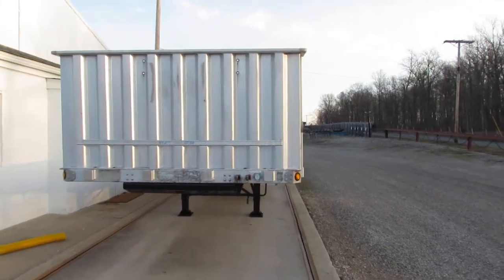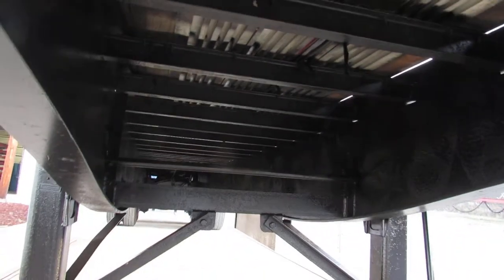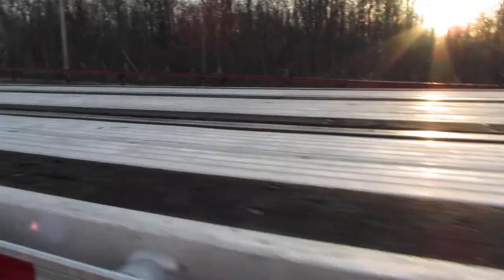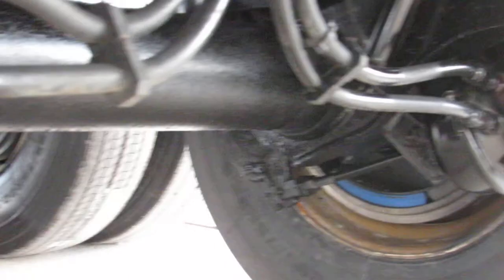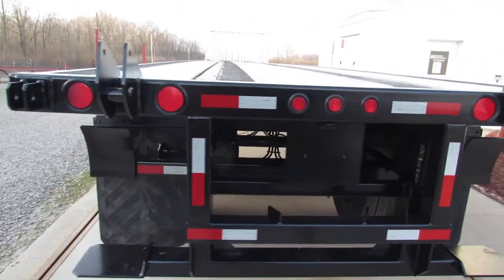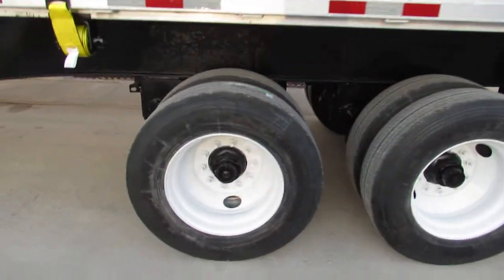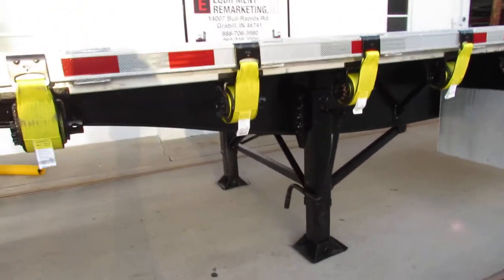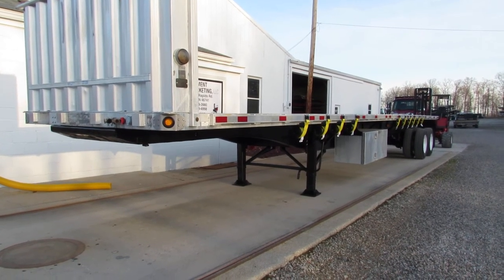2008 Utility 45' X 102" Aluminum/Steel Combo Piggyback Forklift/Moffett Trailer For Sale stk 2038gg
This Trailer has been Totally Gone Through, Primed, and New Paint, 45' x 102", Air Ride, Fixed Tandem Axle, NEW 22.5 Tires, New Brakes and Drums, 4 New Shocks, Moffett/Princeton Universal Mounting Provision, Aluminum/Wood/Steel Combo Floor, Headboard, Large Aluminum Toolbox, New Sliding Straps, Ratchets, and DOT Inspected. Don't miss out on this 2008 Utility 45' Aluminum/Steel Flatbed Moffett/Princeton Piggyback Forklift Trailer with Moffett/Princeton Universal Mounting Provision. NOTE: Forklift is not included in price of trailer.  Folks here is a sharp Utility 45' Moffett Aluminum/Steel Flatbed trailer ready to haul your products now. You can rest assured that this 2008 Utility 45' Aluminum/Steel Flatbed Moffett/Princeton Forklift Trailer was built to haul, don't settle for a piggyback forklift trailer that someone slapped together when you can have the best at an affordable price. This 45' aluminum/steel flatbed trailer is DOT inspected, has good rubber and brakes. Folks flat bed Moffett trailers are hard to find all setup with tool box and sliding winch tie downs. I have several of these units in stock, I also have a very good selection of piggyback forklifts for sale such as M5000 Moffetts, PB50 Princeton's just to mention a few. Please give us a call as we would love to supply you with your next piggyback truck or trailer mounted forklift. Get a delivery quote or check out our truck-mounted piggyback forklifts, trailers and trucks today!